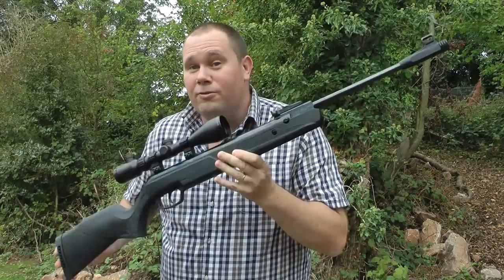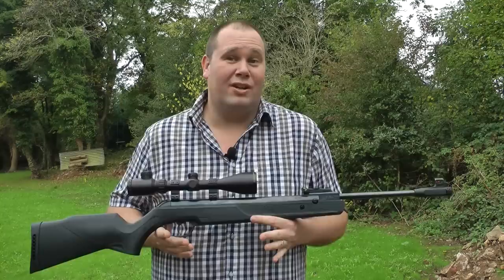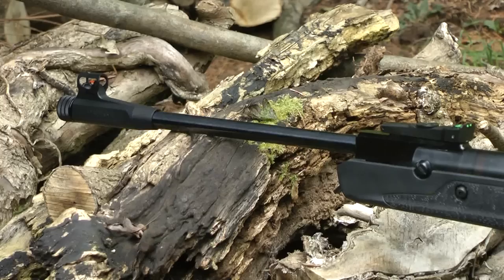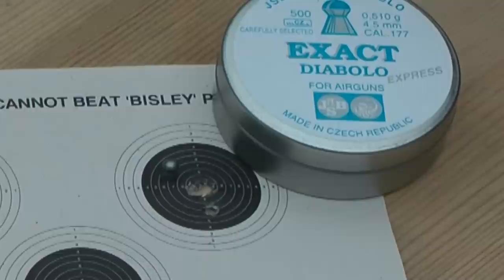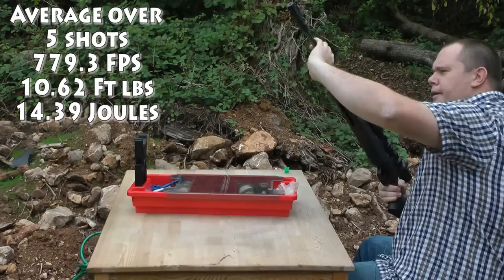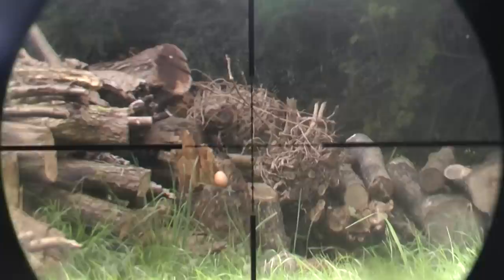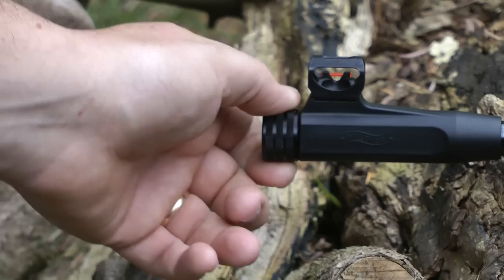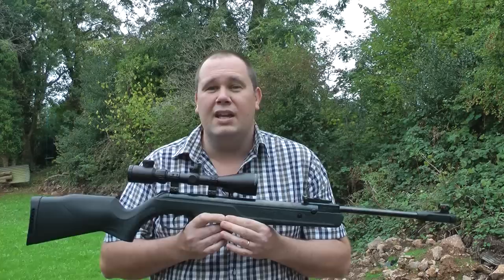REVIEW: Walther LGV Challenger Review - Power Accuracy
REVIEW: Walther LGV Air Rifle - Power Accuracy Performance
In this episode Giles gets to test the cracking Walther LGV spring powered air gun.  Using the latest internal technology this amazing bang stick can produce PCP size groups at 20  meters, providing you use the right pellet.  At 30 meters the groups are still well within the kill zone and at 50 meters, yes 50 meters, you can still knock targets over with ease.
This is a true all round air gun, which needs no bottle or pump, in fact it sets the tuned out of the box standard for all premium air rifles to follow.